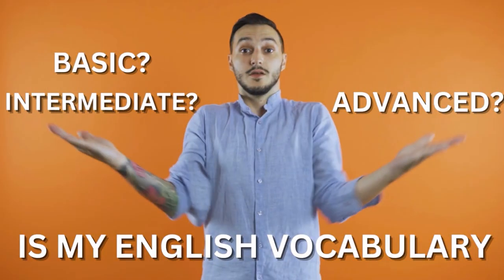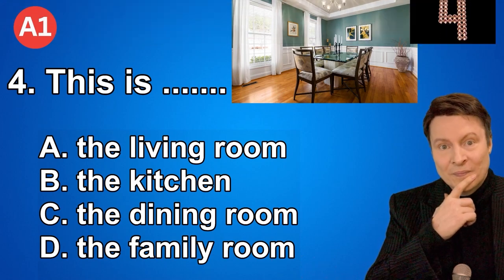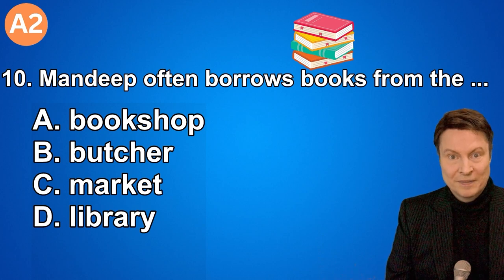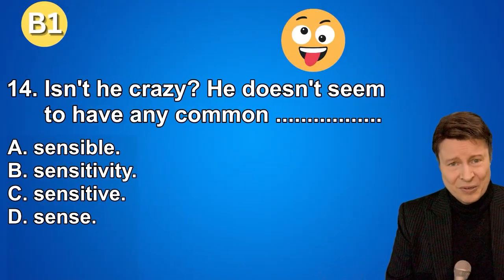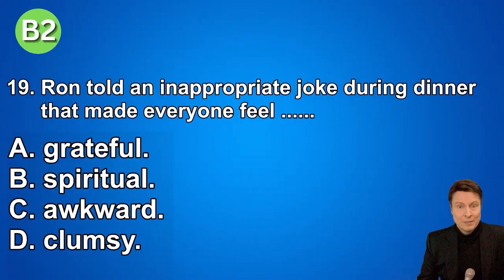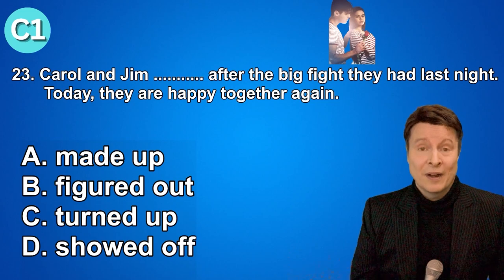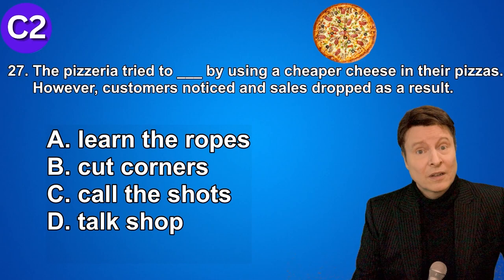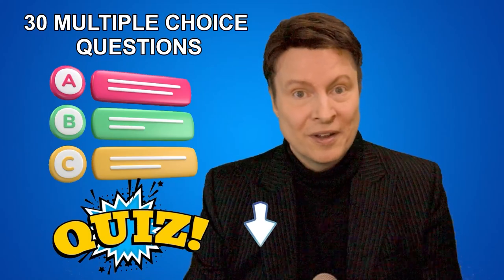📊 What's YOUR English Level? Take this Test and Find Out! ⚡️Faster Version!⚡️ Part 2 vocabulary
Learn English live - Episode 102
Are you a beginner, intermediate, or advanced English learner? Or do you fall under A1, A2, B1, B2, C1, or C2 proficiency levels? Join me in this video where we'll take an English level test together. As promised this is the faster version of the test! Enjoy!

Timestamps:

0:
00 take the test introduction
0:43 test format
0:56 test recommendations before you start
1:17 beginner
06:56 intermediate
13:07 upper-intermediate/advanced